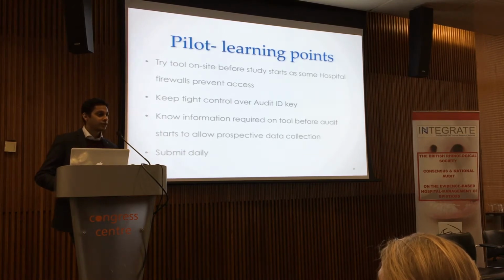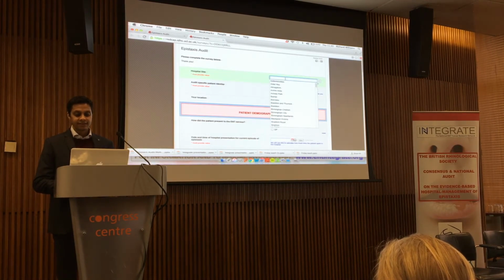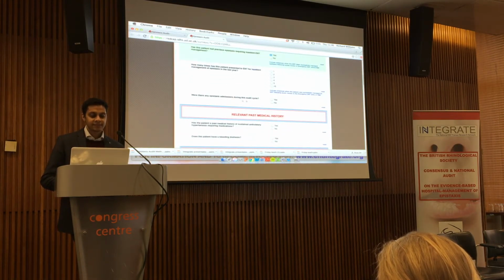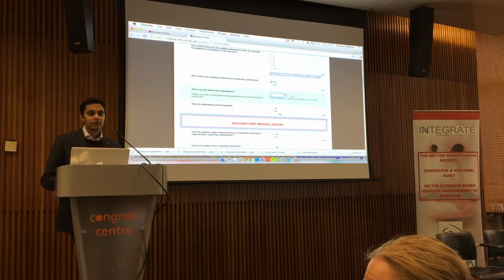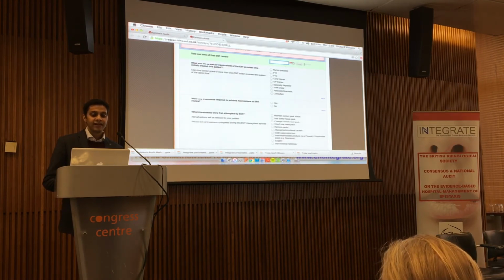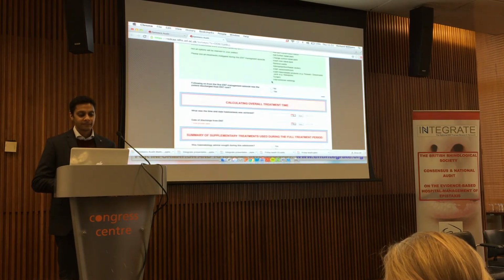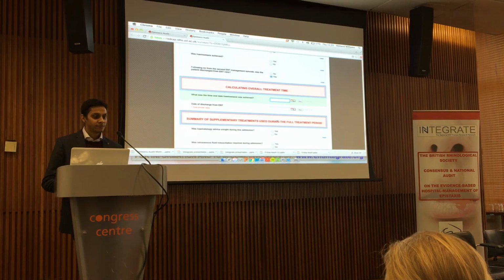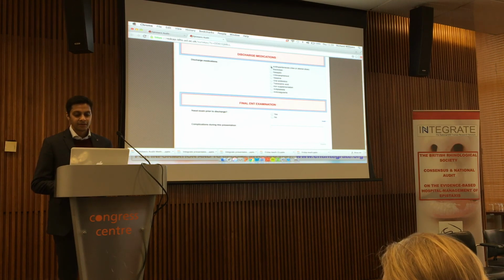Epistaxis Audit Data Collection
A description of the data collection tool for the National Epistaxis Audit delivered at the launch event by Nishchay Mehta.